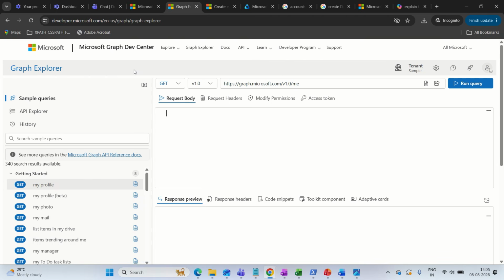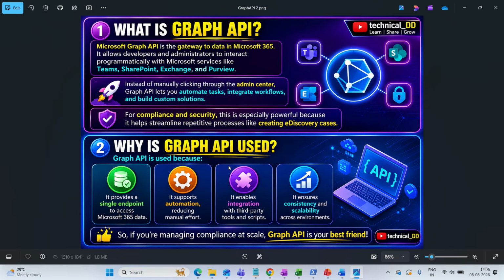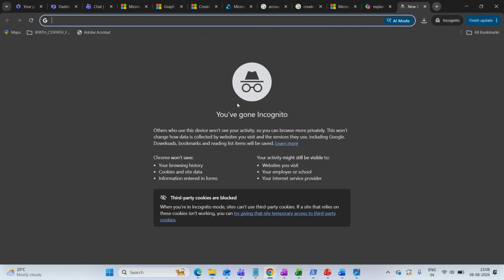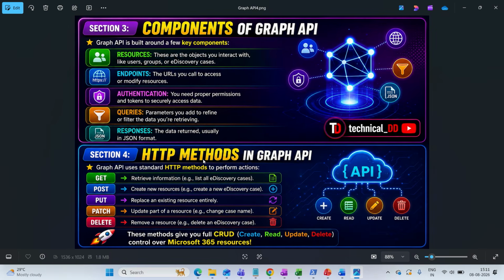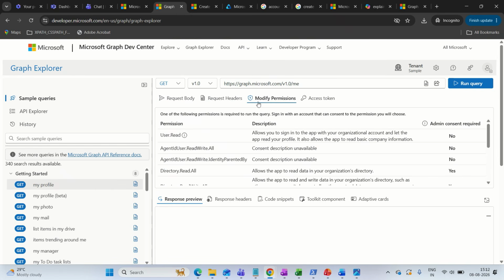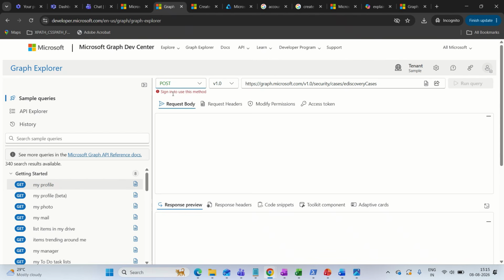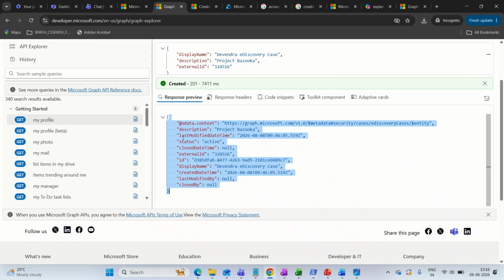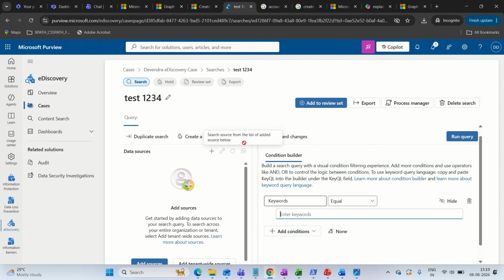How to Create an eDiscovery Case in Microsoft Purview with Graph API | Step‑by‑Step Guide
Learn how to create an eDiscovery case in Microsoft Purview using Graph API. In this tutorial, we’ll cover:

What Microsoft Graph API is and why it’s used

Key components of Graph API

HTTP methods (GET, POST, PUT, PATCH, DELETE) explained

Step‑by‑step process to create an eDiscovery case

This video is perfect for IT admins, compliance specialists, and Microsoft 365 professionals who want to automate eDiscovery workflows using Graph API.